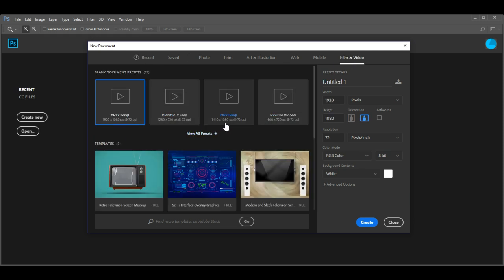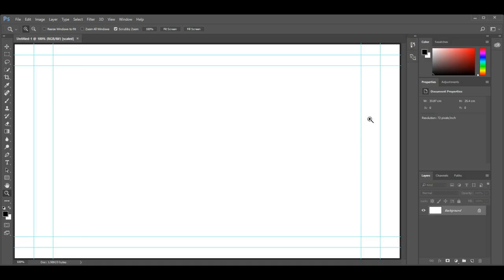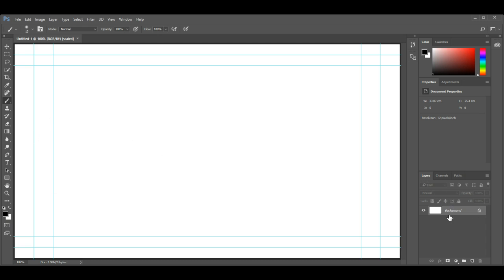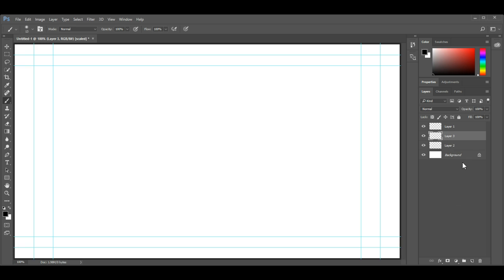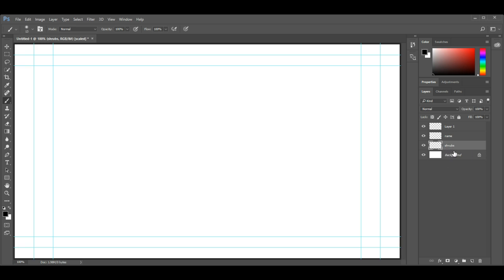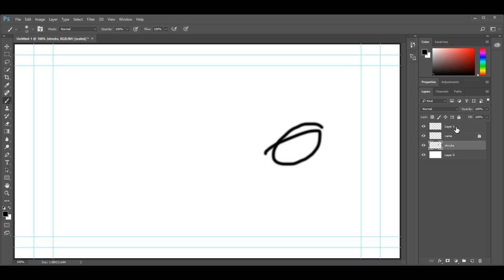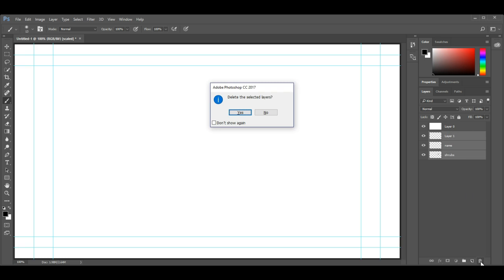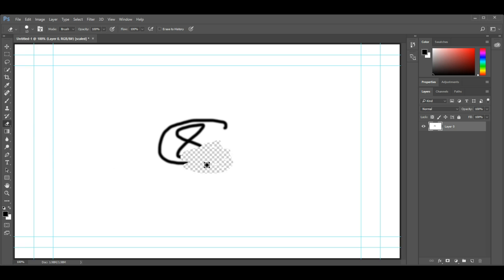CCS@PARC Week 1 Review